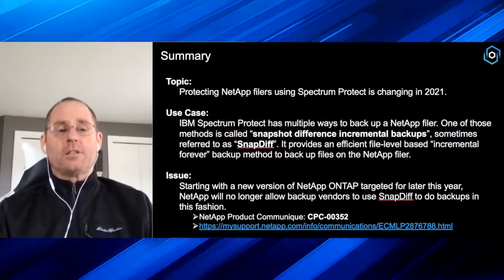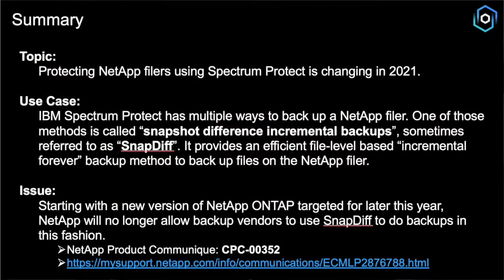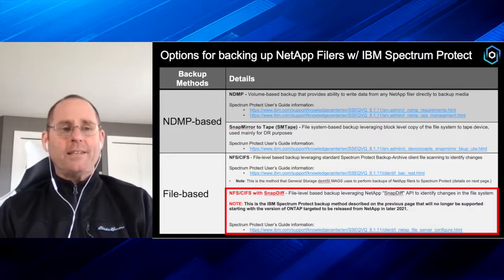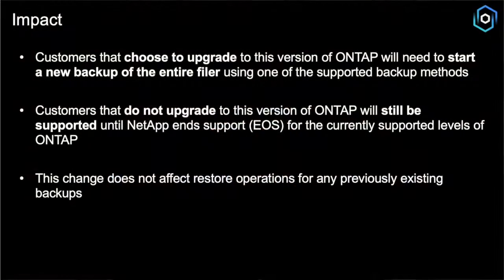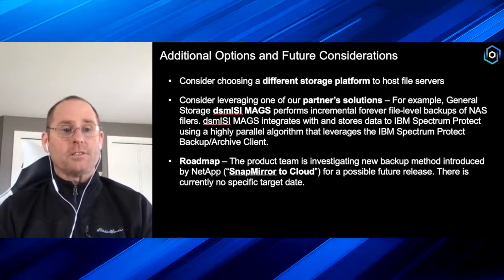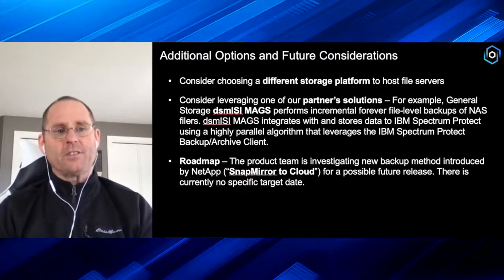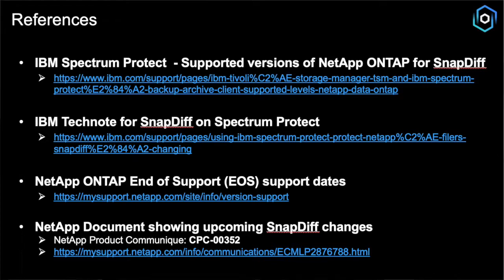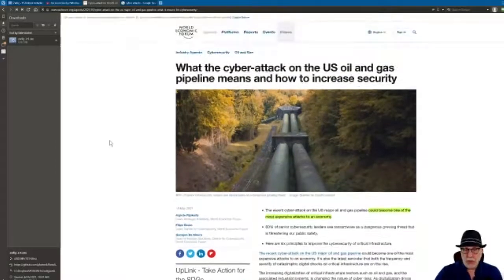Data Resilience SpectrumCast - 1028 - NetApp SnapDiff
NetApp has made a significant impact on data protection by removing a decades old technology from its ONTAP OS called SnapDiff.  Lean what users of Spectrum Protect can do about this change that is coming soon.